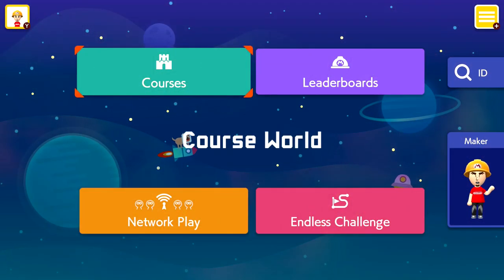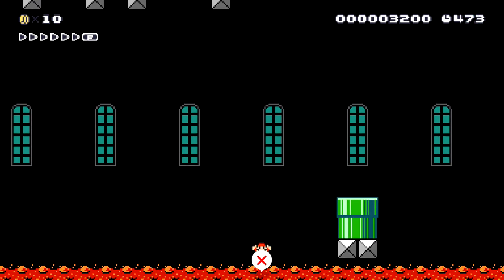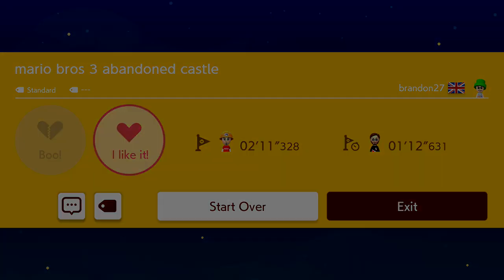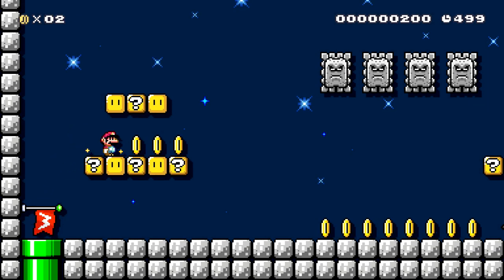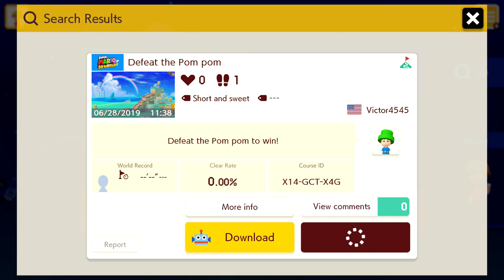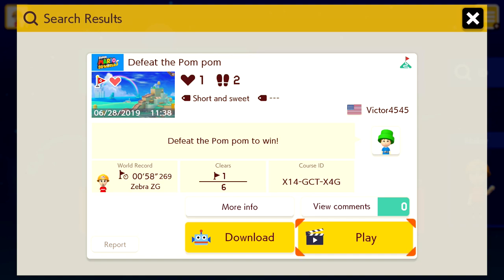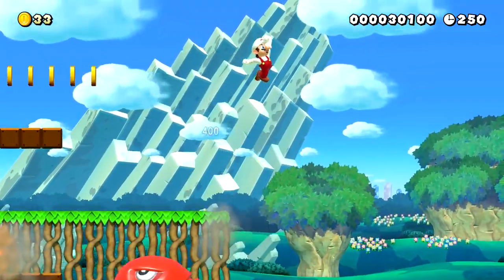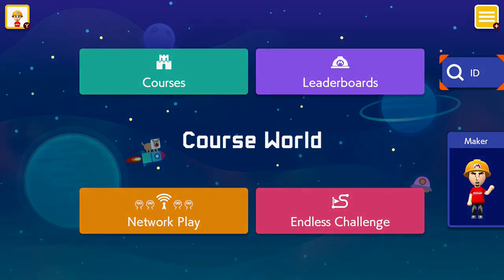Playing Viewer Levels! ZebraHerd! - Super Mario Maker 2 Gameplay Walkthrough - Part 13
Welcome to Super Mario Maker 2 Part 13! We continue our Super Mario Maker 2 series with checking out levels that viewers have made and sent to me!

More information about Super Mario Maker 2 on Nintendo Switch played by ZebraGamer